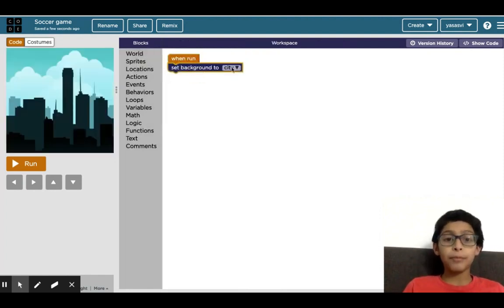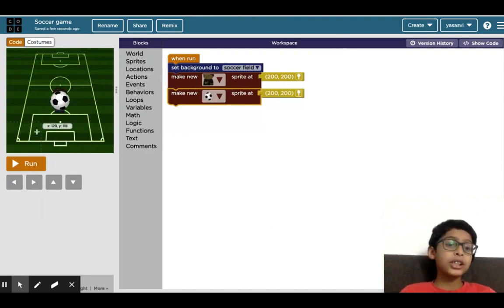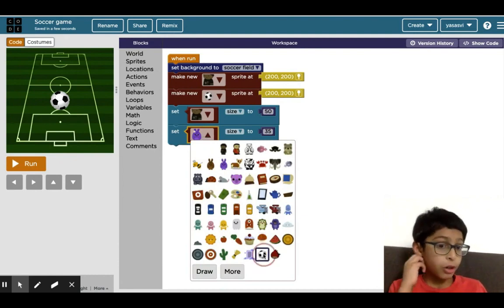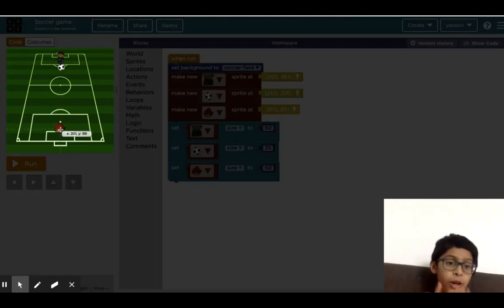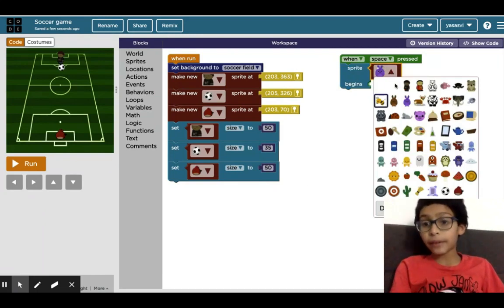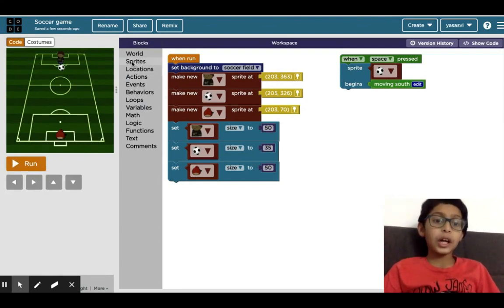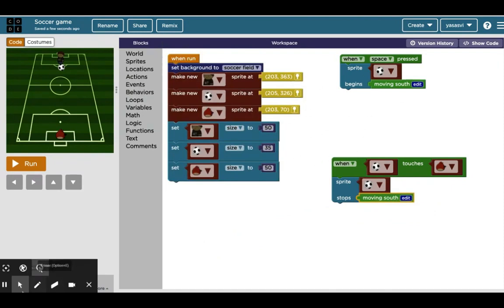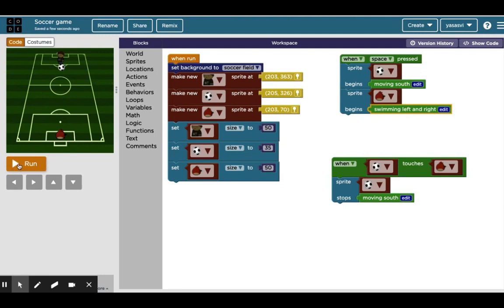Code.org Soccer Tutorial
Code.org soccer tutorial to help you do your own project and become a coder.